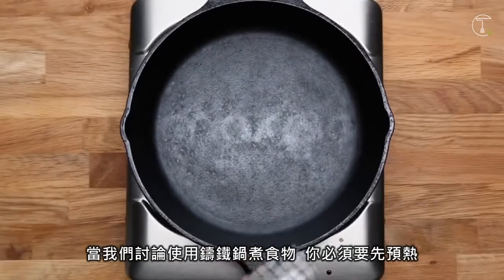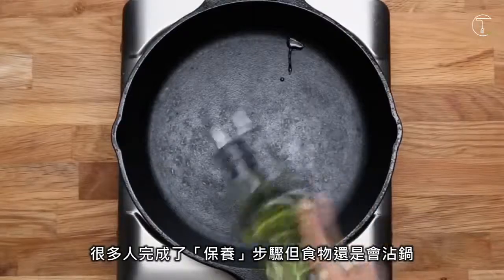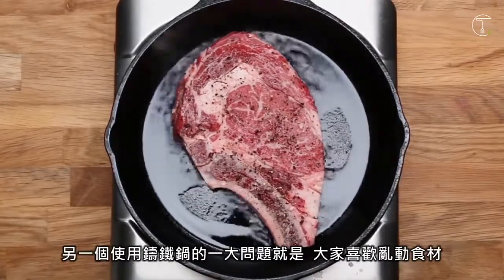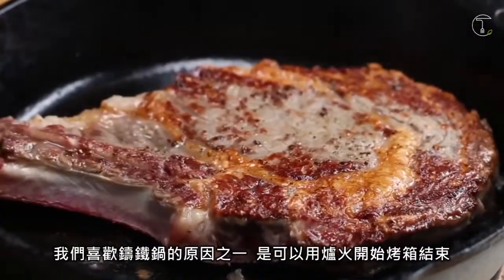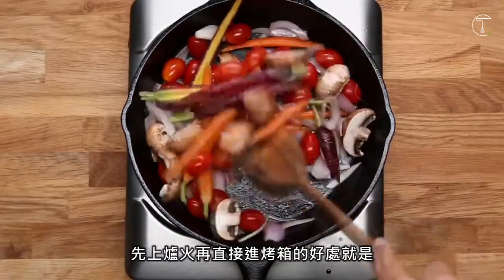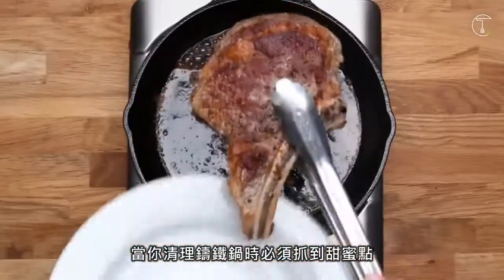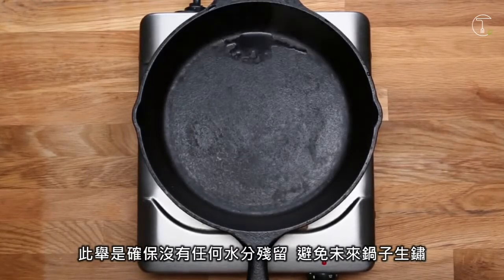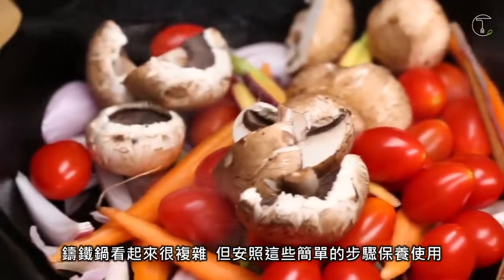鑄鐵鍋的完美使用守則_____2